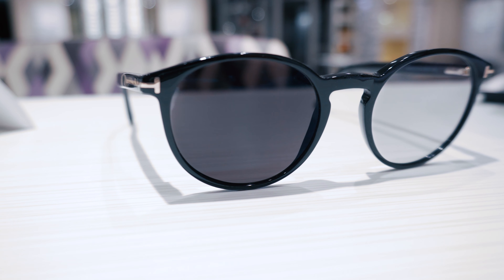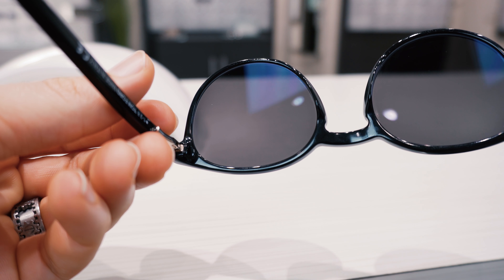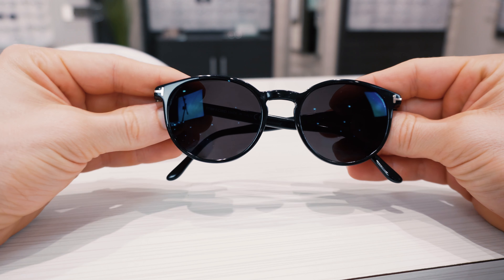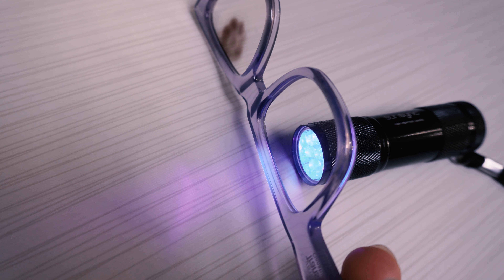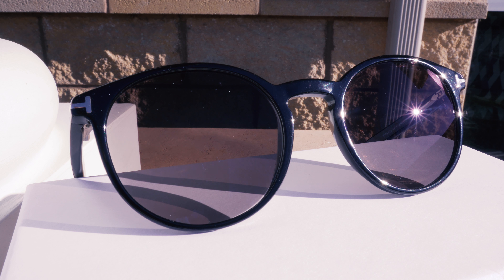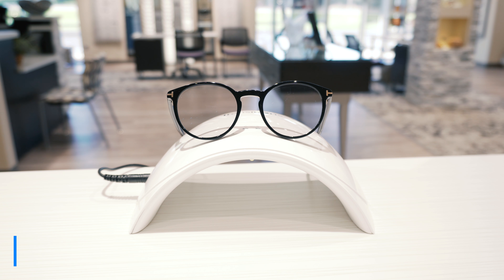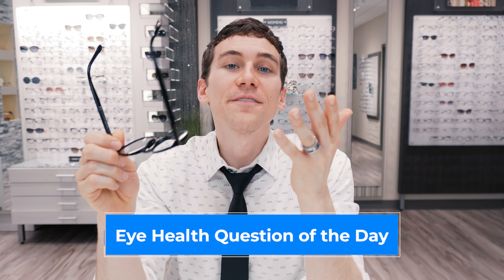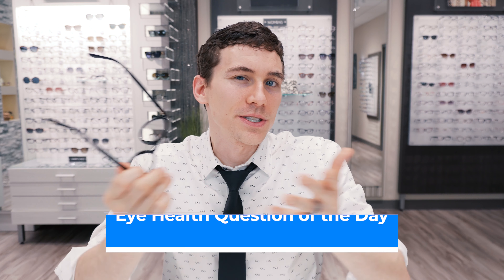Trying On New Transition Lenses Gen 8 | Transition Lenses Review | Doctor Eye Health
Here I review the new Transitions Signature Gen 8 Lens! Looking to find the best glasses, sunglasses and lenses?

Glasses Cleaner solution (Good for all lens coatings including AR)

Microfiber Lens Cloths

About This Video:
Have you ever tried transition lenses? Well in this video, Joseph Allen, OD, FAAO from Doctor Eye Health reviews the new transition lenses gen 8, photochromic lenses which react faster than ever before. This transition glasses review will go over how transitions lenses work and react as photochromic glasses in the presence of sunlight and turn from clear glasses lenses into sunglasses. Large optical companies such as essilor, varilux, and luxottica all invest millions of dollars into research to make photochromic sunglasses better and transition faster into sun glasses. This transitions signature gen 8 review also goes over the sunlight protection benefits of these lenses and mentions how transitions lenses can block some blue light as well. Doctor Allen also shares some cons experienced with transition lenses in this transition lenses review.